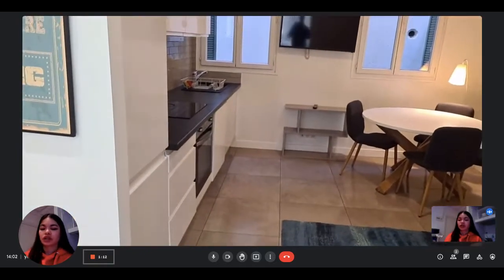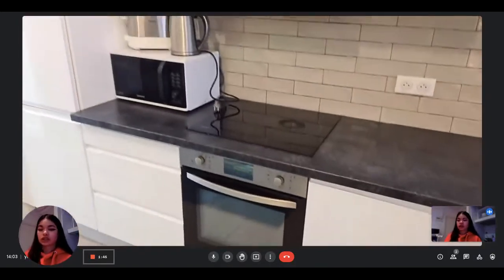2-bedroom apartment for rent in St Philippe, Nice - Spotahome (ref 534030)